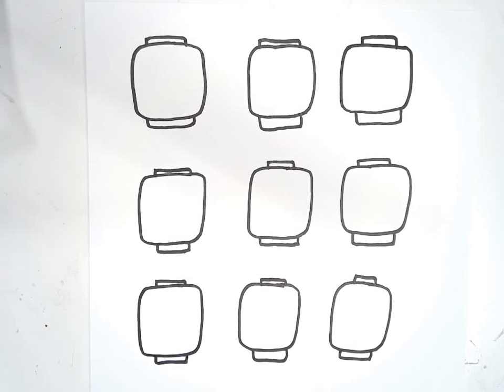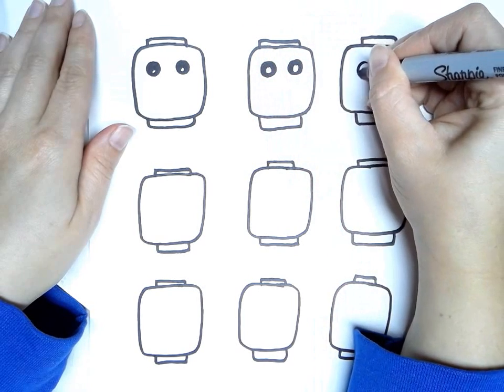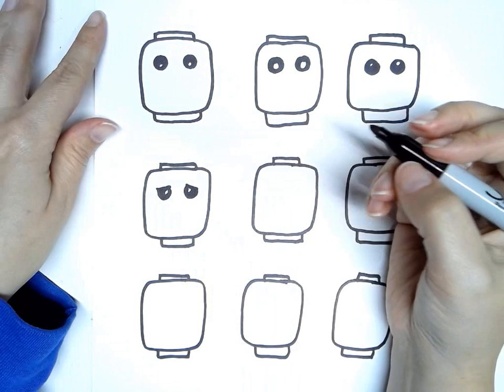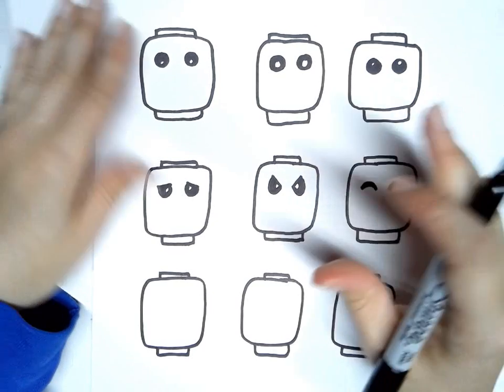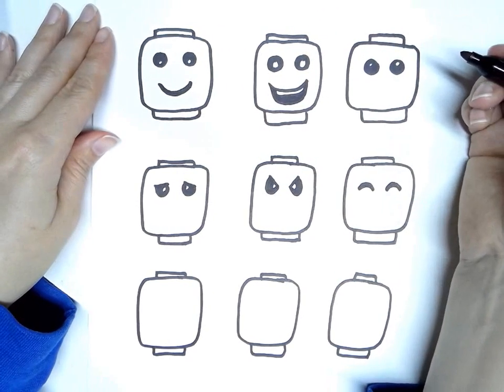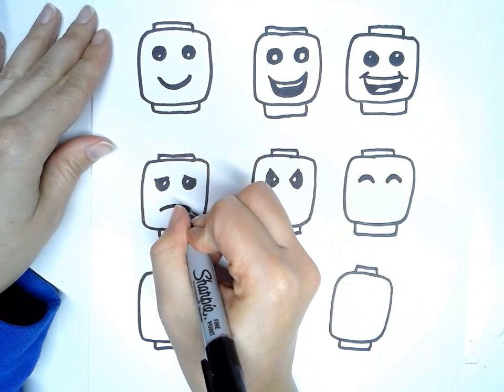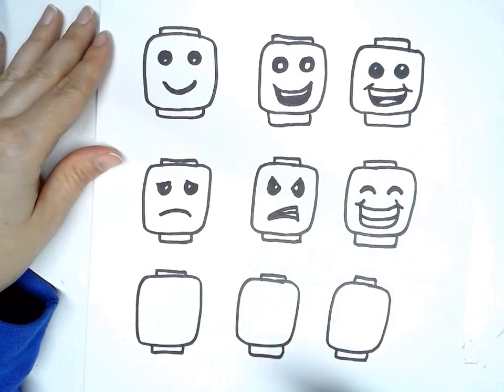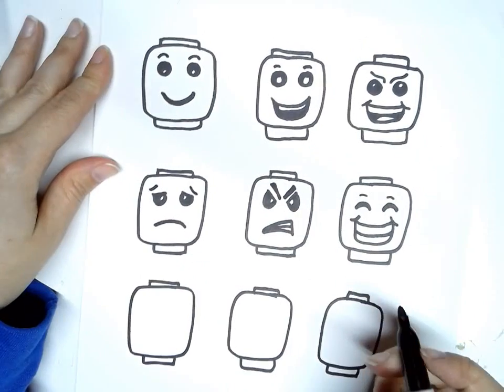How to: Draw Lego Faces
This video demonstrates how to draw different faces on Lego people.